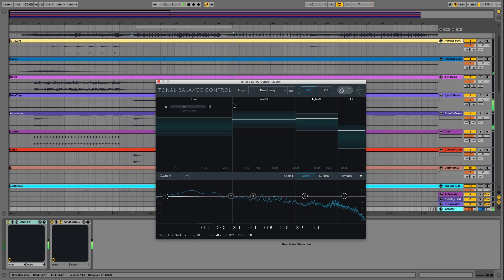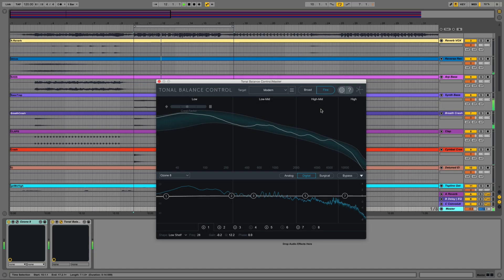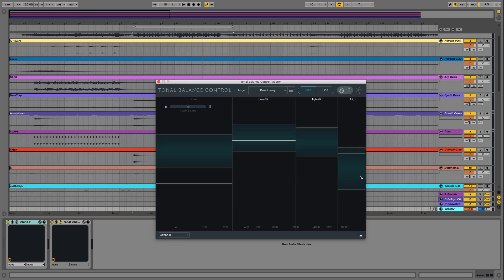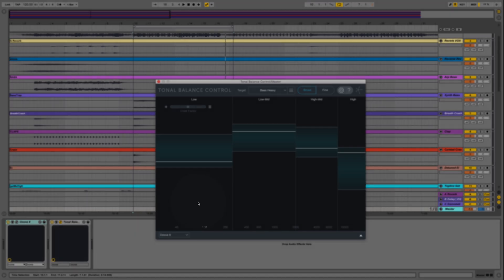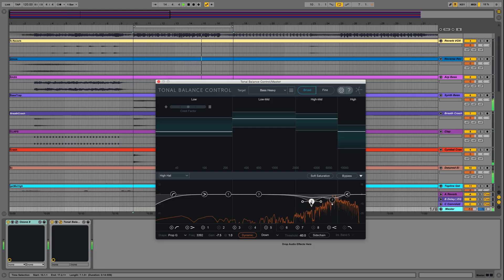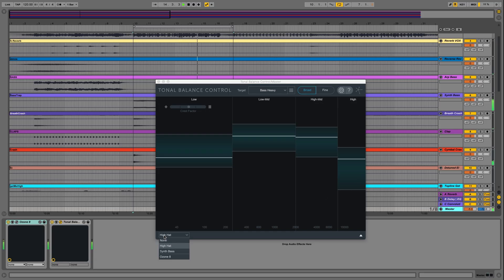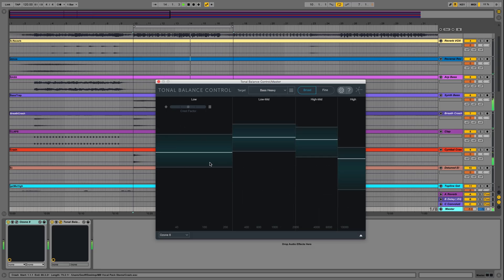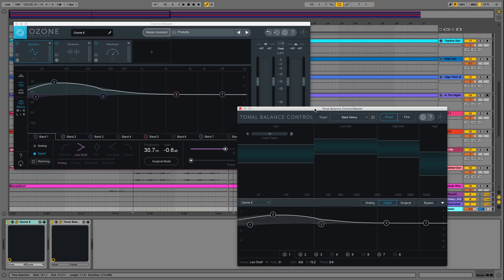How to use iZotope's Tonal Balance Control for mixing and mastering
Get your hands on the Ozone 8 + Neutron 2 Advanced bundle for $27.99/mo:

Easily compare your mix with track references and genre standards using iZotope's Tonal Balance Control. Watch how the powerful analysis tool identifies areas of improvement and helps you make mix and master adjustments.